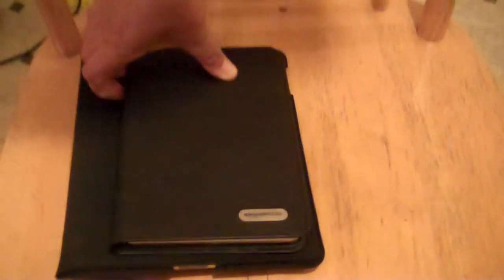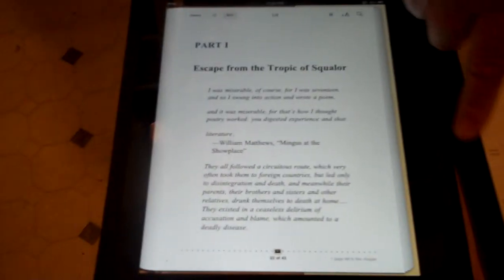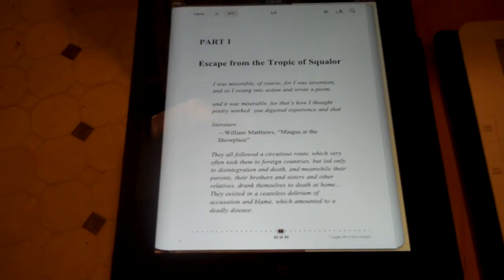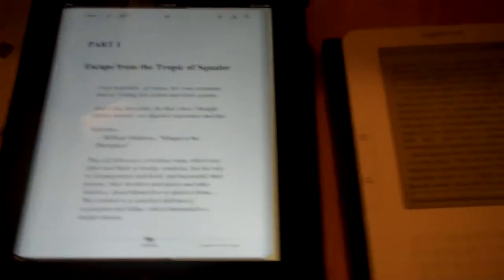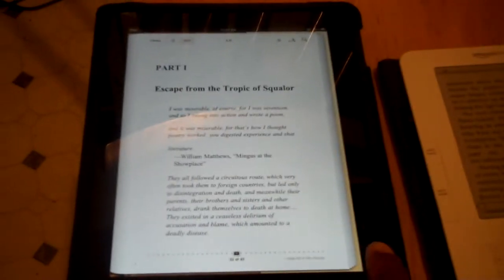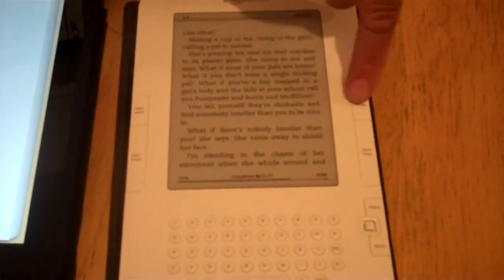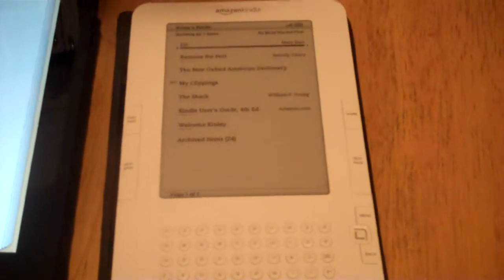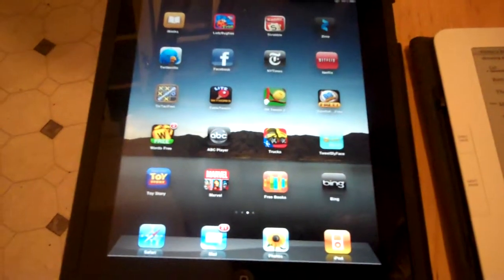iPad iBooks and Kindle 2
A first look comparison between the e readers of the iPad from Apple and the Kindle from Amazon